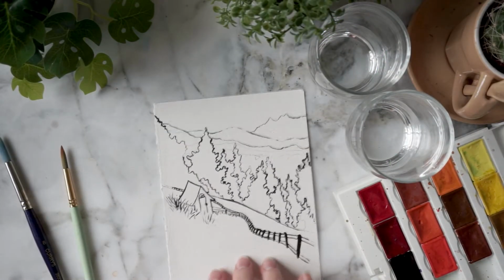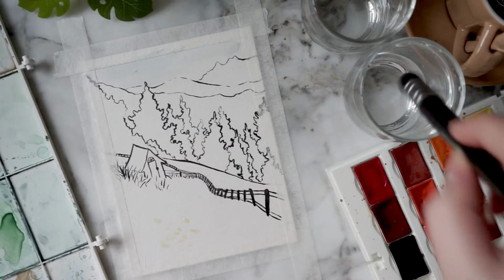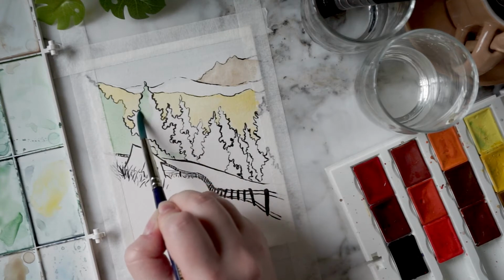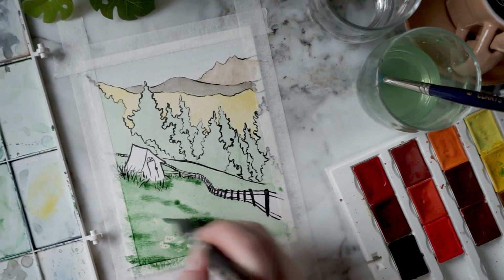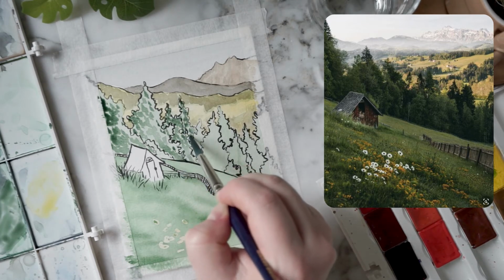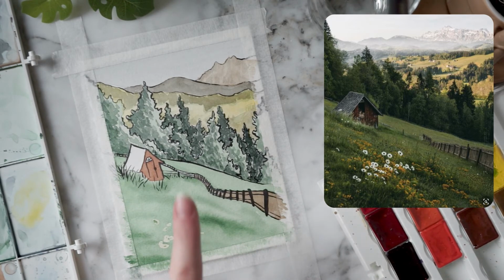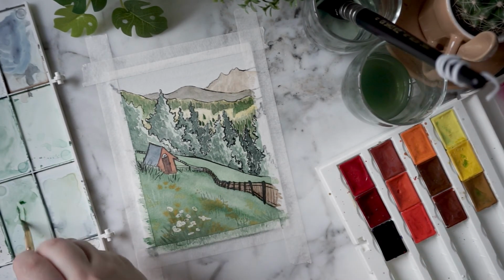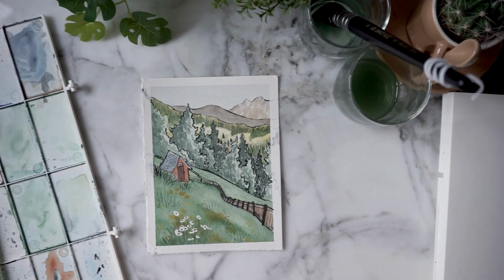watercolor landscape tutorial (REAL-TIME for beginners)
This is a real-time tutorial video of this watercolor landscape piece! Well, mostly, I do cut out some of the very slow stuff :) Please enjoy my multitasking rambling lol